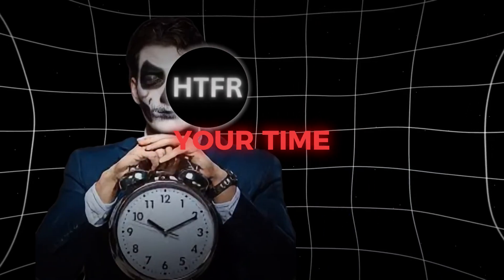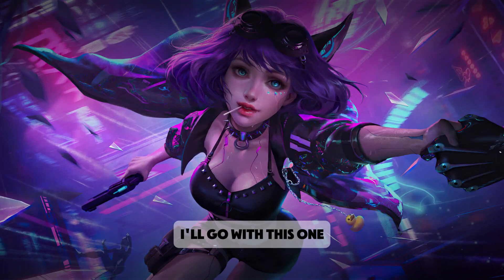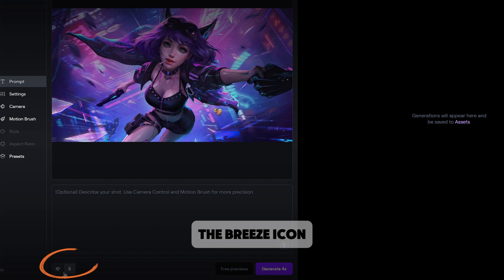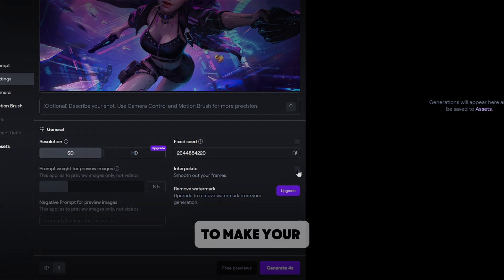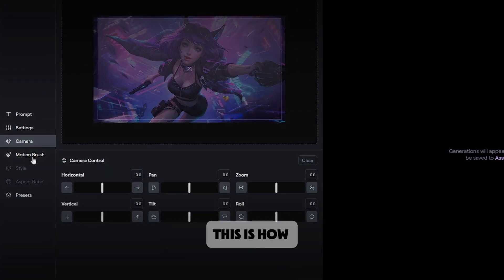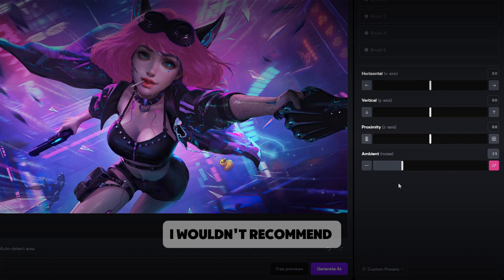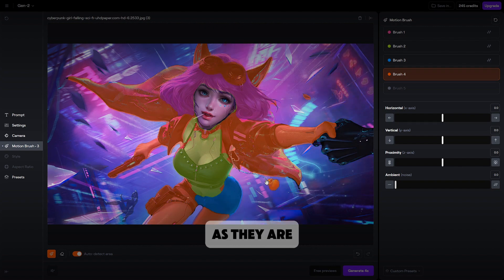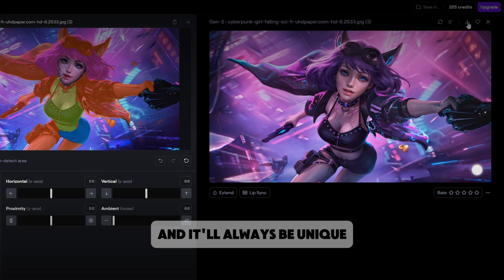How To Animate an Image Online (2025)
How To Animate An Image Online (2024),